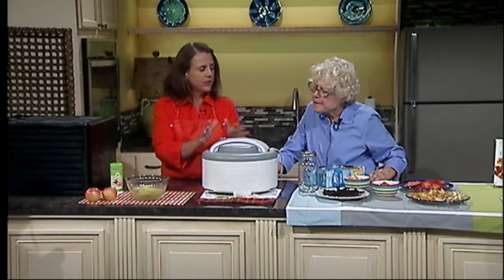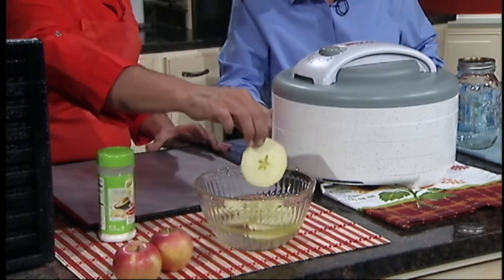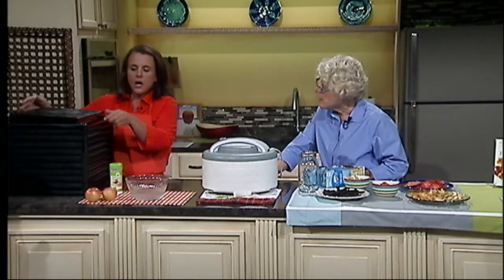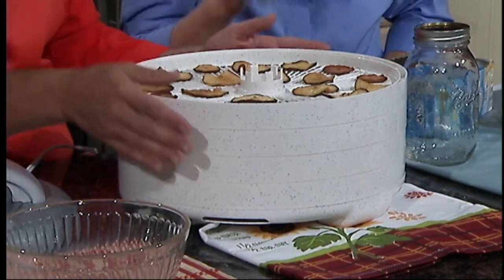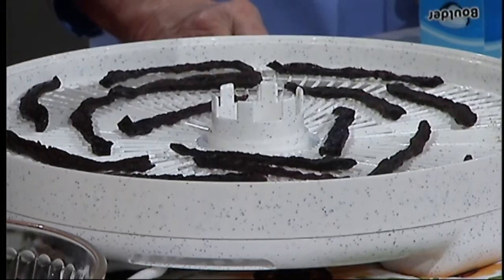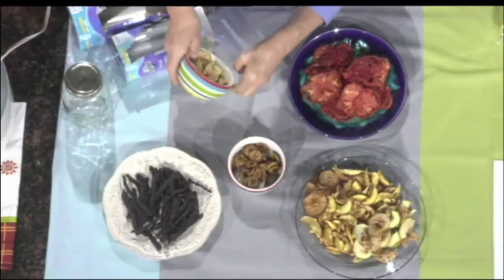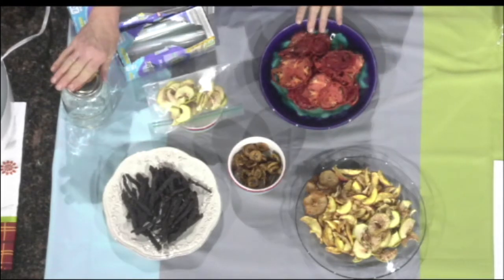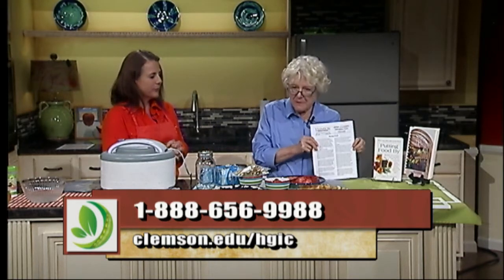Dehydration with Clemson Food Safety and Nutrition Team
Rhonda Mathews from the Clemson Food Safety and Nutrition Team show us all about food dehydration.